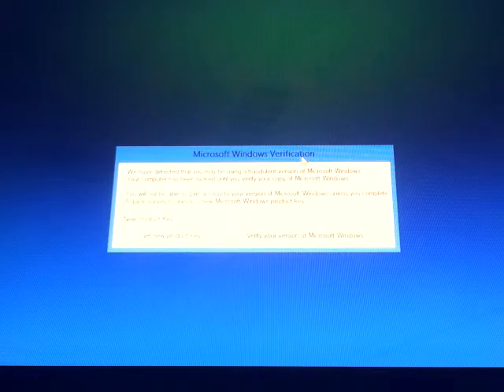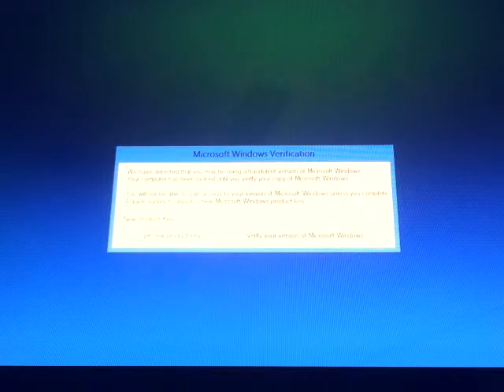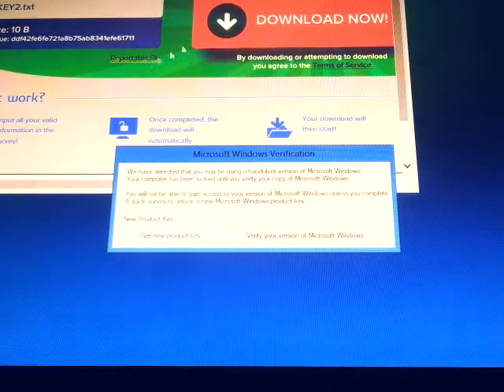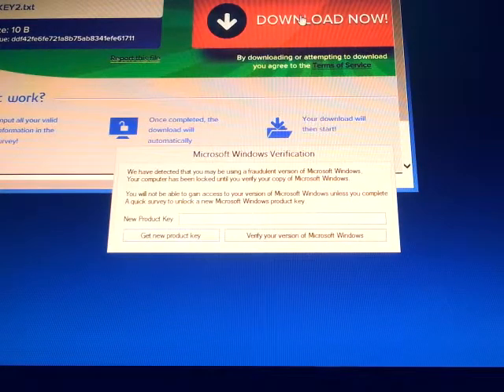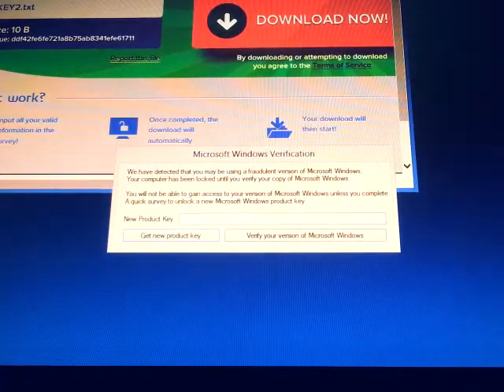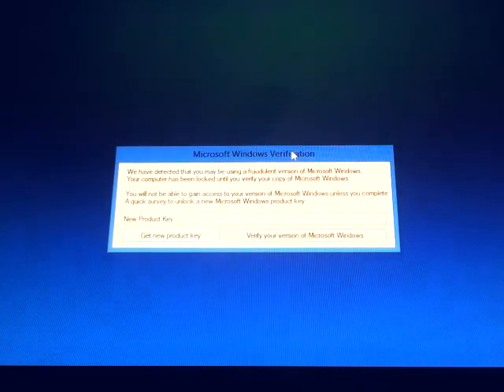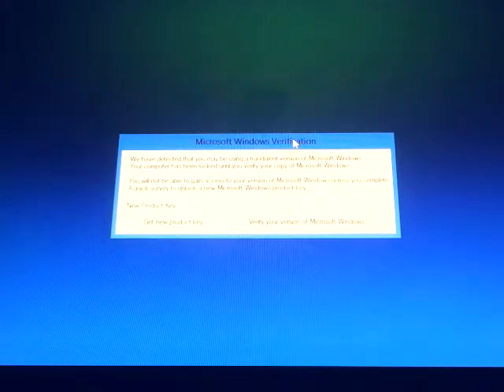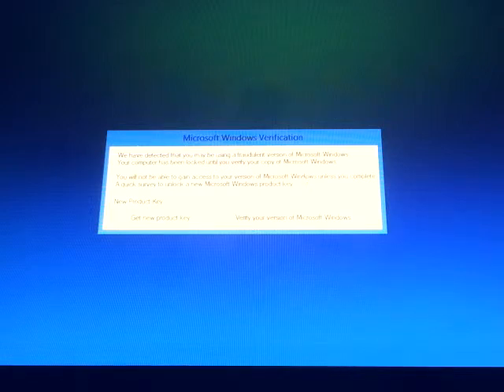Windows 8.1 virus or not?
I've had this computer for about lets say 4 months and somehow managed to get a virus on my computer and it's a really bad one, like it locked me out of my computer until verify my version of Windows.